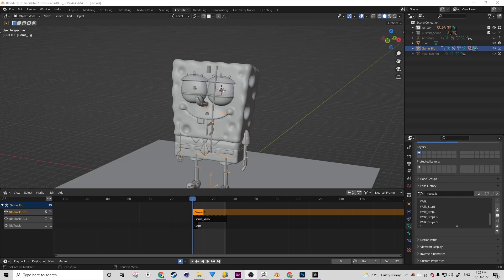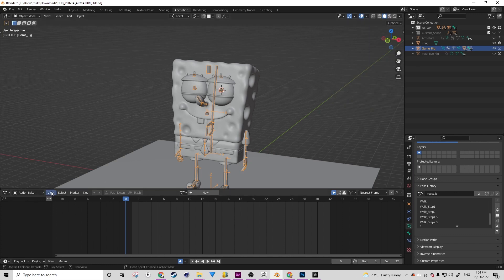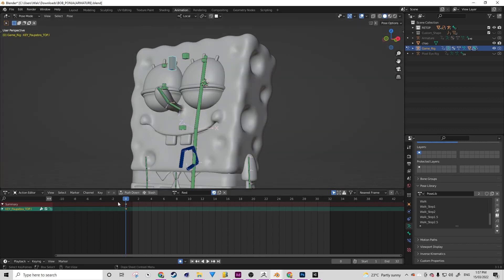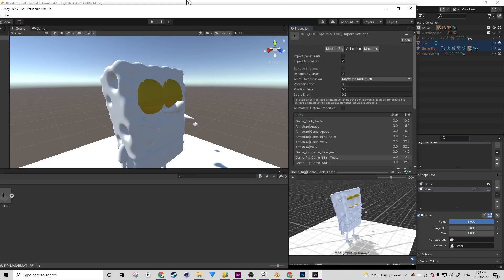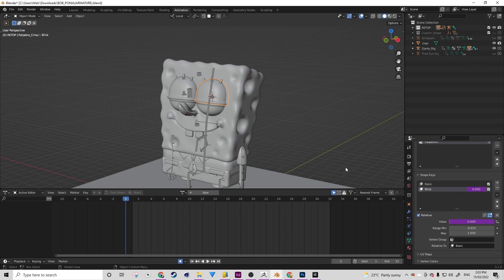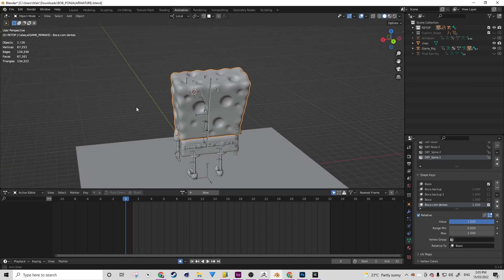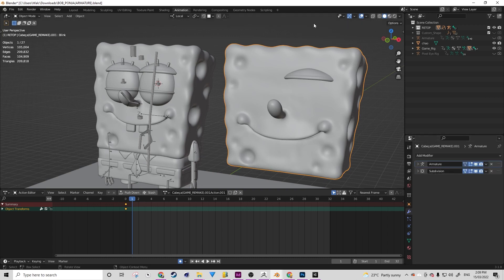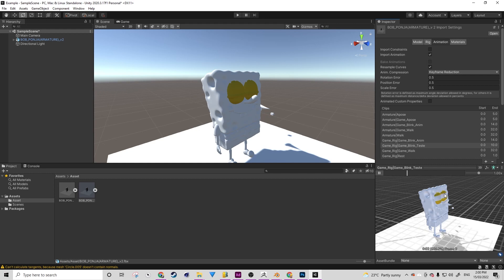Saving A Disaster Blender File | Unity Shape Keys Export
In this video, we will save a viewers blend file so that actions with a shape key data show up in the unity editor.